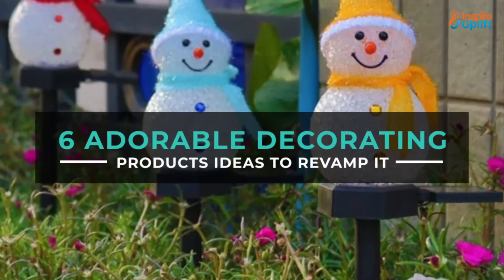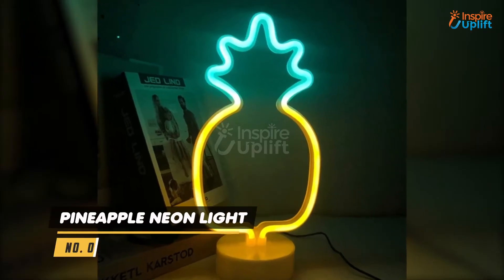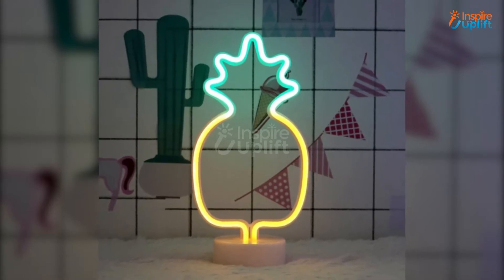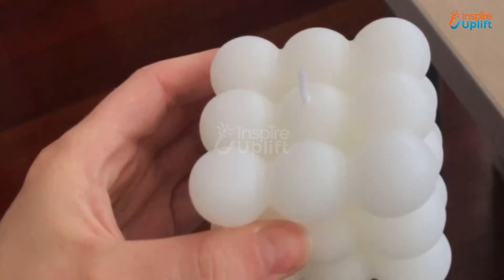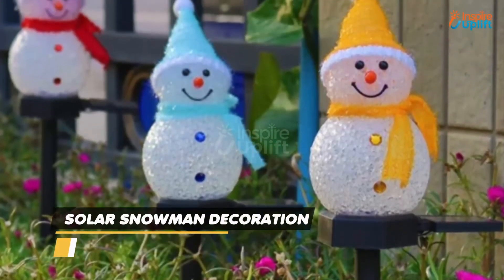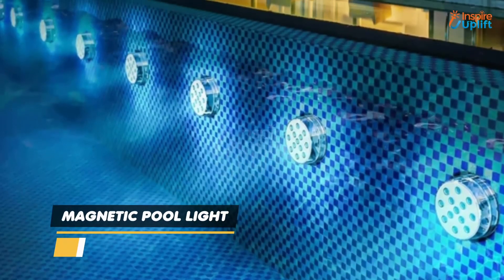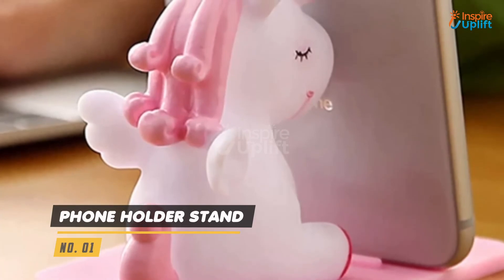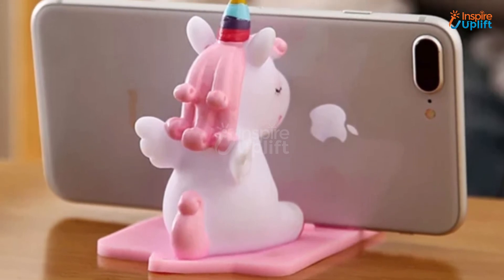6 Adorable Decorating Products Ideas To Revamp It | Inspire Uplift Trending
These adorable decorating product ideas are perfect to amp up the feel of any place: